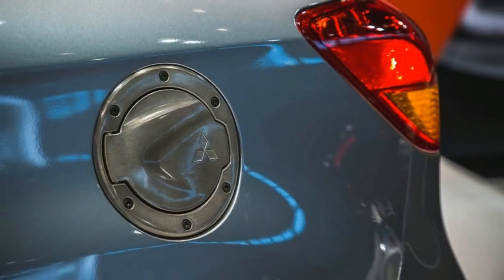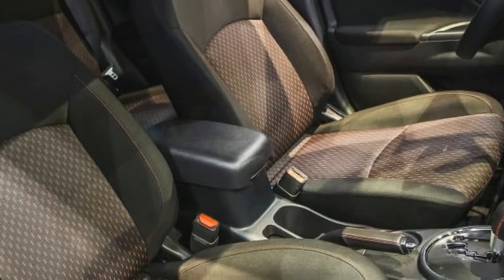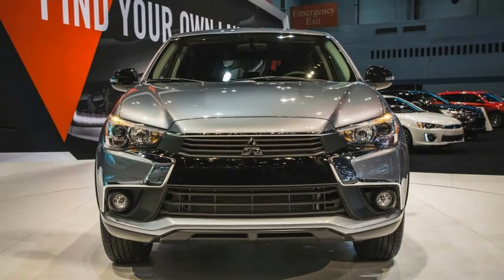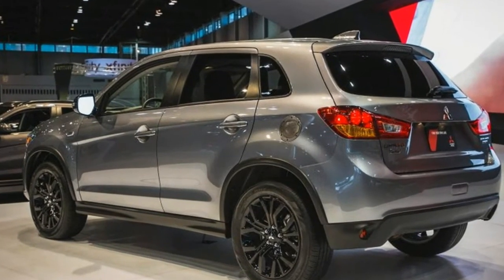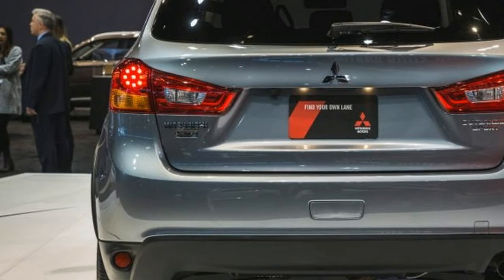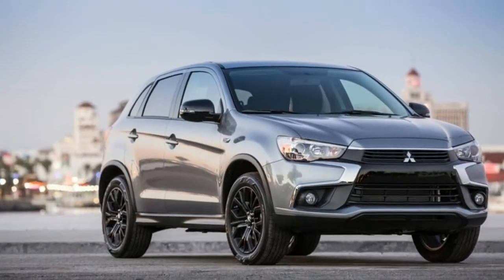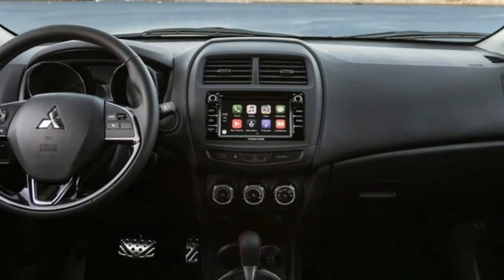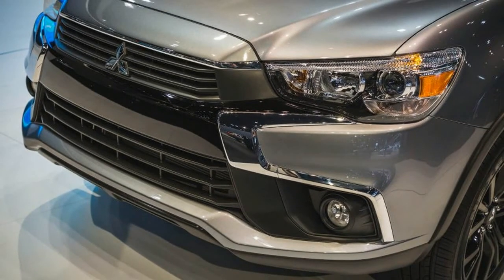HOT NEWS 2017 Mitsubishi Outlander Sport Limited Edition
2017 Mitsubishi Outlander Sport Limited Edition Though it may not be saying much, the Mitsubishi Outlander and its smaller variant, the Outlander Sport, are Mitsubishi’s top-selling vehicles. In March at the Geneva auto show, the company, which is now part owned by Nissan, is preparing to lean even more heavily on the market trend away from cars by announcing a brand-new compact crossover that will plop down right in between the two. But to help pique interest in the brand until that happens, Mitsubishi is adding a price-friendly Limited Edition Outlander Sport, rolling it out at the Chicago auto show.